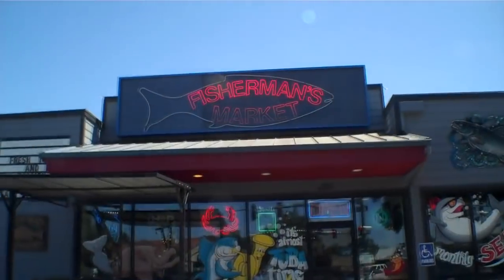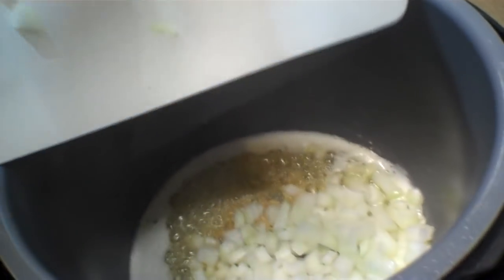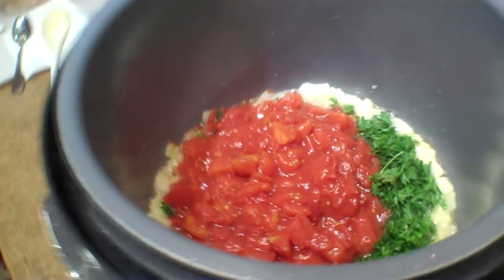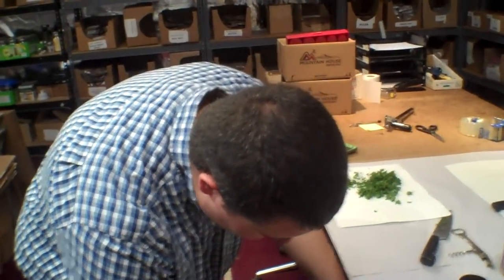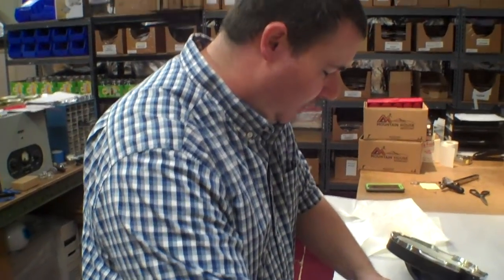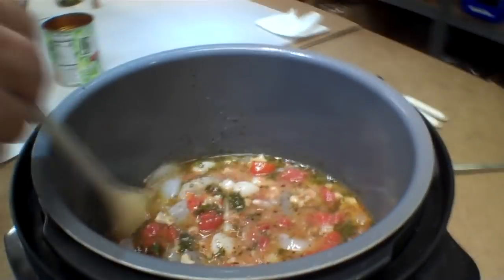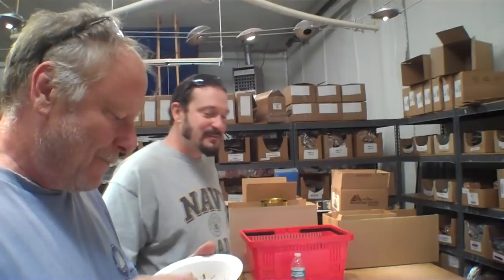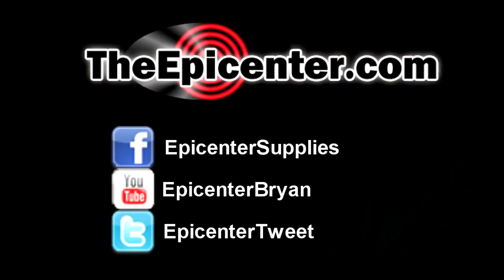Freeze Dried Cioppino - In a HarvestRight home freeze dryer!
In this video, we made a batch of Cioppino, specifically to freeze dry. One of our YouTube channel subscribers, Bryan (who is also an Epicenter customer) was in town with his friend Levi, and we decided to cook up a dish specifically for the channel, and we freeze dried it!

We purchased the seafood from Fisherman’s Market in Eugene, Oregon and bought several items from Bruns’ Apple Market which is right across the street from the fish market

The three of us (Bryan, Levi and Bryan) all had lunch and Fisherman’s Market, which was a bad idea since we were stuffed after lunch! So when we tried the Cioppino, none of us were hungry.

However, more than a month later the crew tried out the freeze dried version and ... Oh my... We all LOVED IT!

In the final taste test we had a special guest join us - Patrick, who is a baker from across the street. His company is called "My Mom's Kitchen"

Patric brought over some special Italian Bread Balls for us to try in this video as well! The bread balls he only makes for friends and family - so this was a special treat! In the video he also explained how these balls relate to his home town in Erie, PA.

We hope you guys enjoy this video, and thanks again to everyone involved... Including Brian, Levi and Patrick!

For more information on Harvest Right Home Freeze Dryers, follow this link...